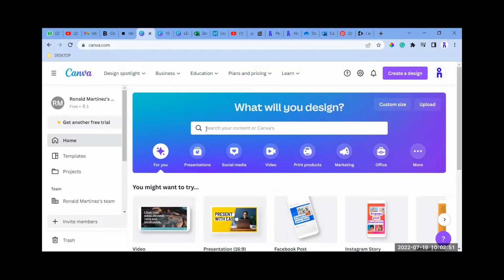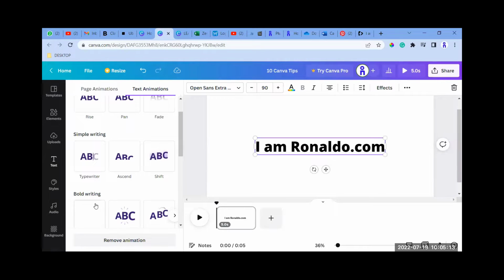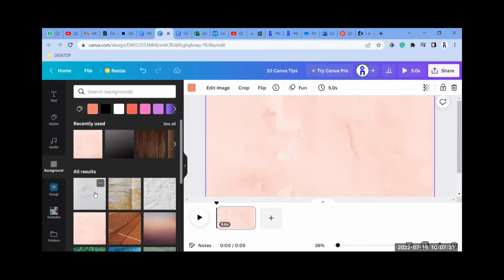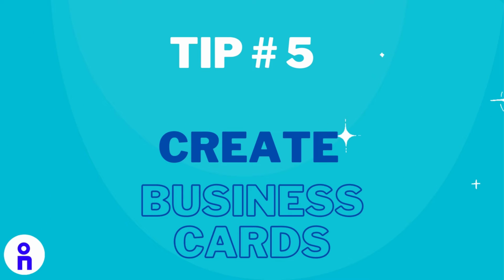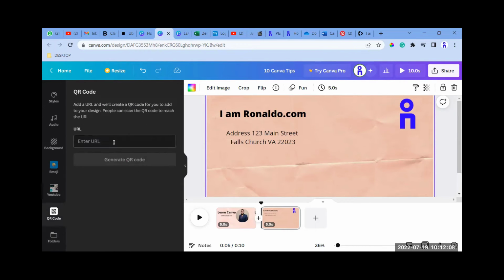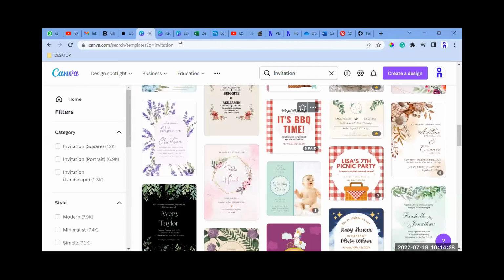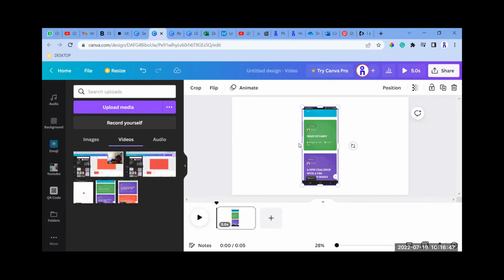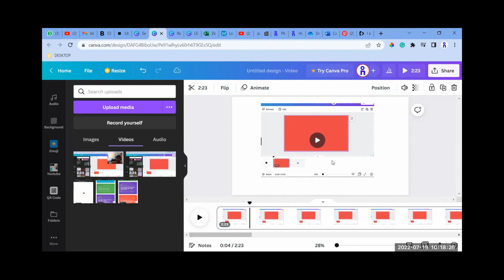10 Canva Tips First Video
I'm going to show you 10 Canva Tips to get you up and running.

Canva video is a free online video editor with hundreds of pre-made templates to choose from so you can make professional videos quickly and ADs to your Social Media.

TIME STAMPS

00:00 Intro
00:18 Animate Pages
01:48 Animate Text
03:18 Create a Brand Color Palette
04:40 Create a Video Intro
07:04 Create Business Cards
10:48 Create Invitations
12:00 Create Product Mockups
13:39 Cropping & Resizing Videos
15:08 Locking an Element
16:00 Moving Elements with Arrows vs shift + arrows